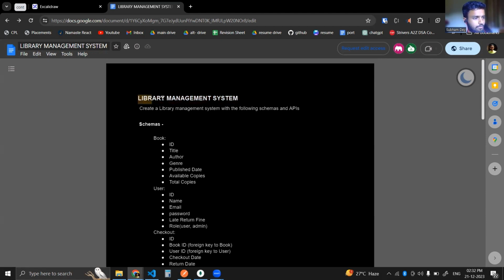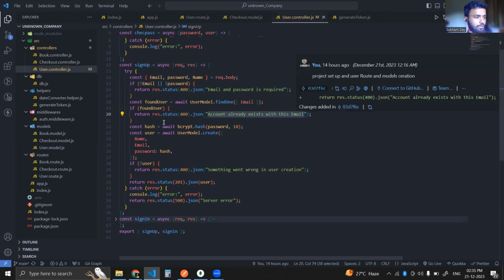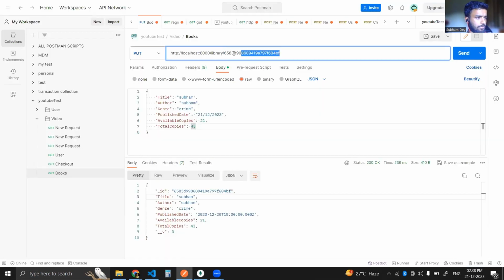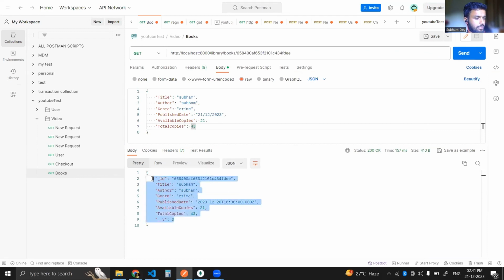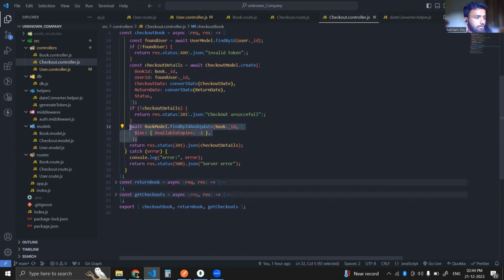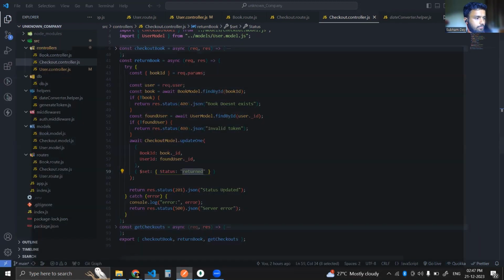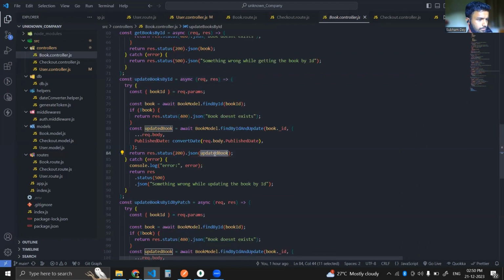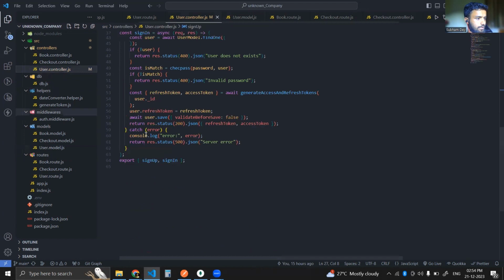Library management Backend